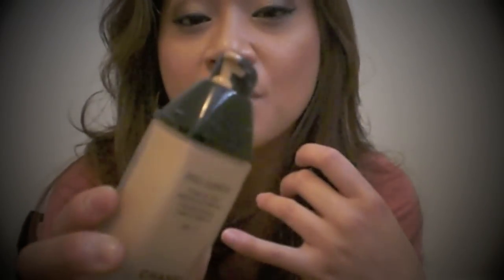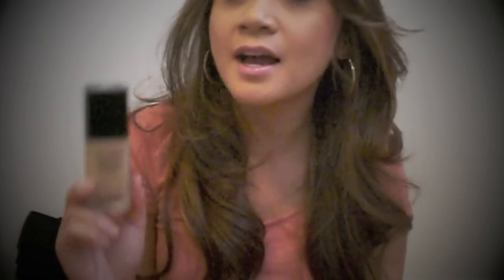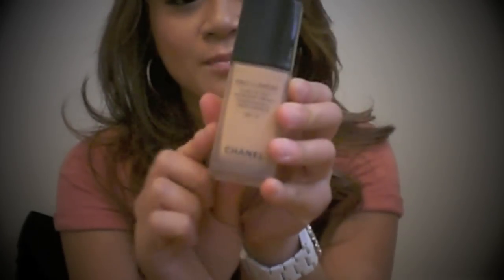Can Never Go Wrong With CHANEL! (Pro Lumiere Foundation Review)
Hi loves!

My shade in this phenomenal foundation is: BEIGE 40, just in case you are wondering =) This foundations in LOVE, LOVE L O V E!!!

Love,
-E

FTC Note: I bought this with my OWN hard earned CA$H sucka! :P